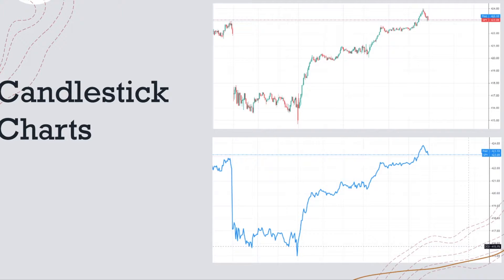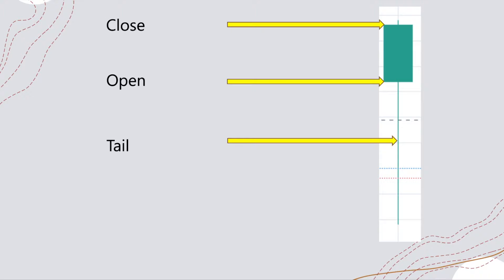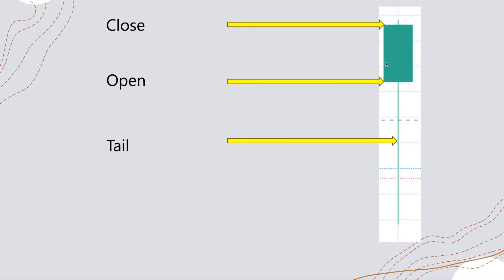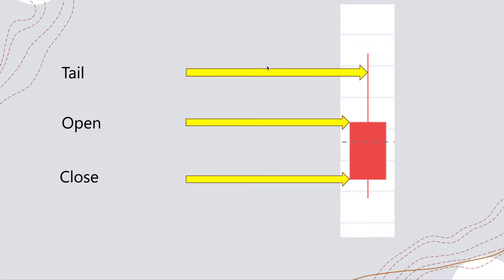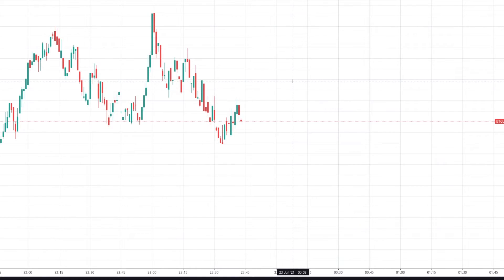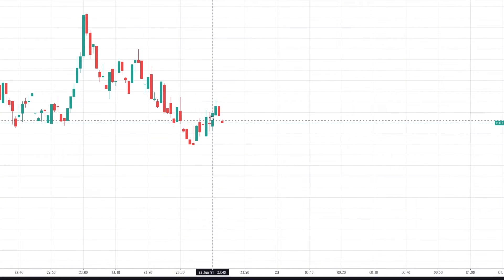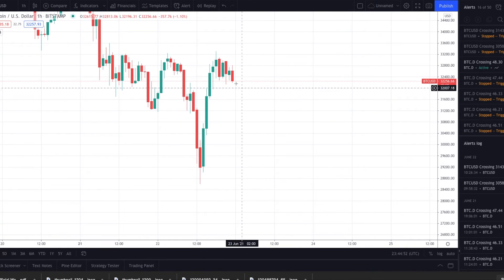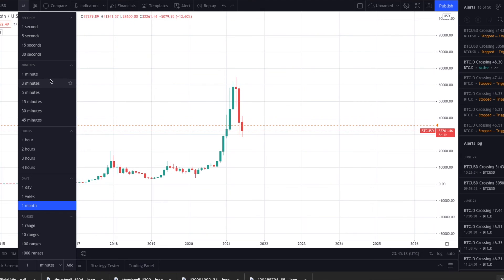Candlestick Charts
Basic trading education.
In this video, you learn how to read Candlesticks